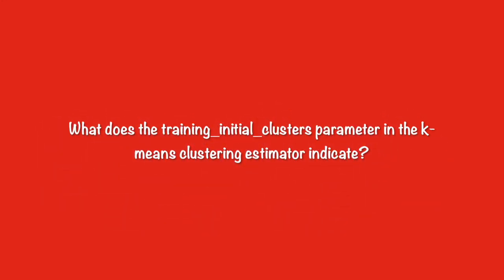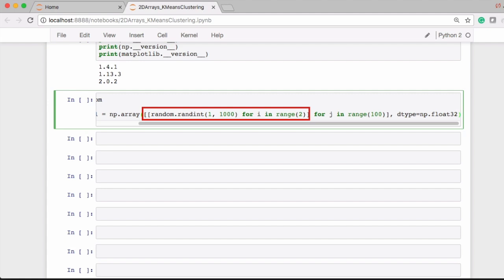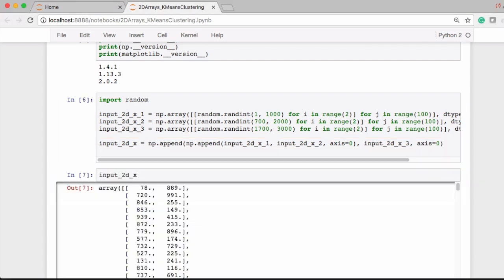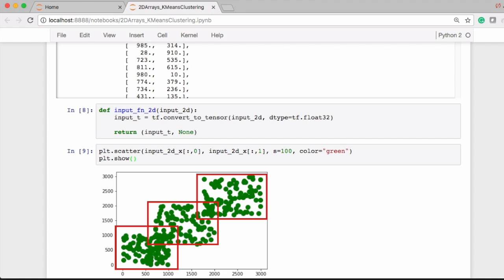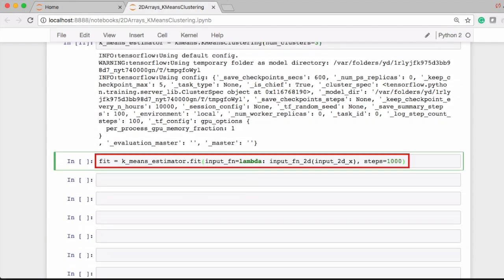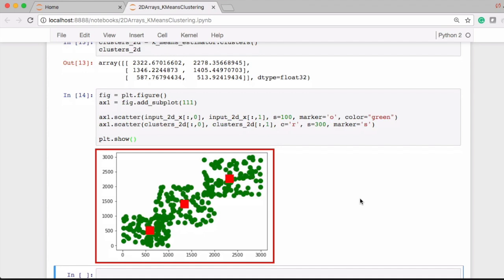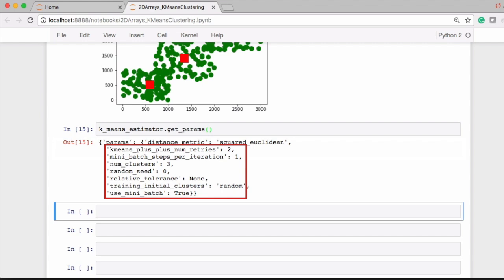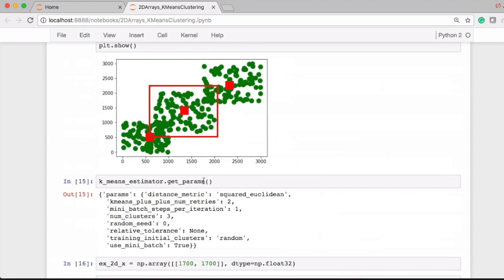093 Lab K Means Clustering with 2 Dimensional Points in Space8m 52s